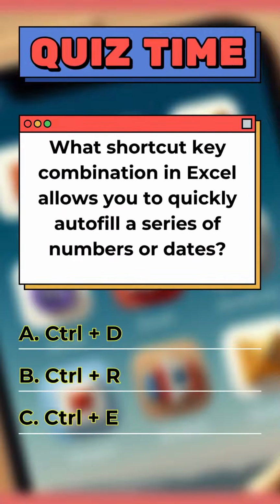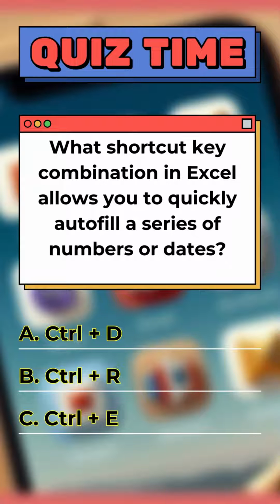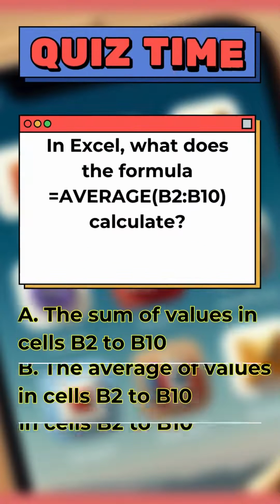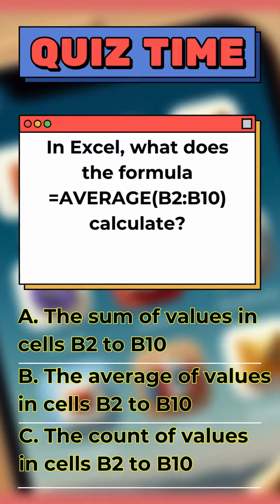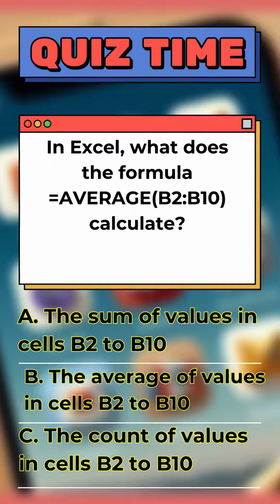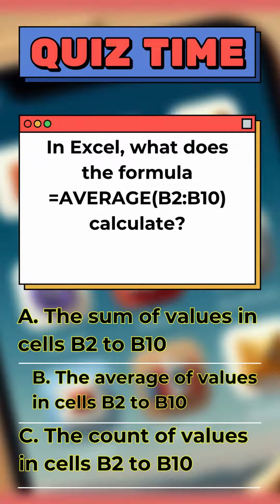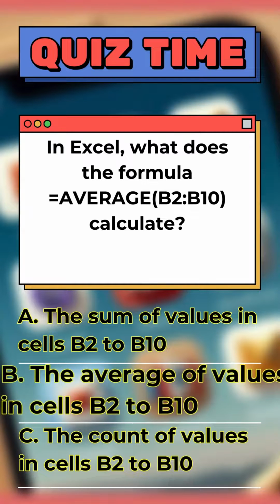Excel Trivia #2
Welcome to our Excel trivia challenge! In this video, we'll test your knowledge of Microsoft Excel with a series of fun and informative multiple-choice questions. Whether you're a beginner or an Excel pro, this trivia is sure to challenge you and teach you something new about this powerful spreadsheet software.

Join us as we explore various Excel functions, features, and shortcuts. Can you answer questions about formulas, functions, and chart types? How about navigating Excel's interface and using its powerful tools effectively?

Play along and see how many questions you can answer correctly. Feel free to pause the video to think about your answers before we reveal the correct ones. Challenge your friends or colleagues to see who knows Excel best!

Don't worry if you don't know all the answers—this trivia is meant to be a fun and educational experience for everyone. So sit back, relax, and let's dive into the world of Microsoft Excel with our exciting trivia challenge!